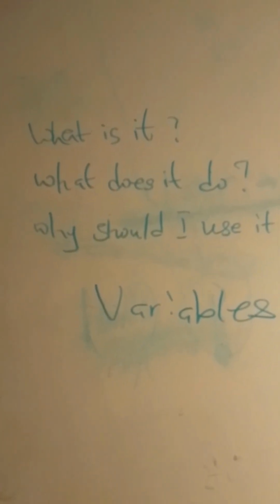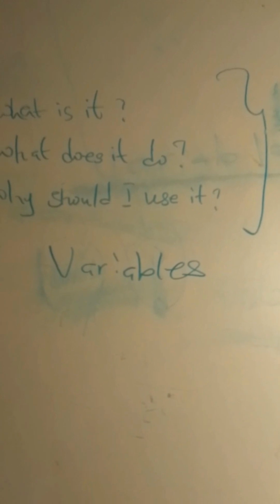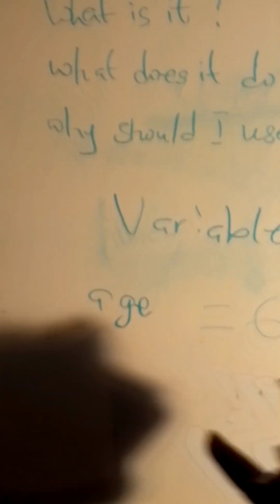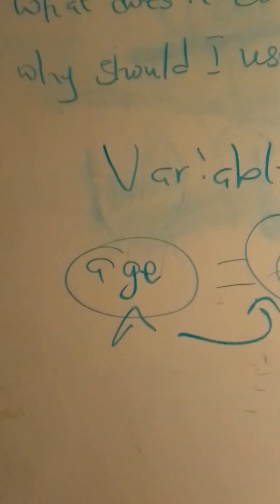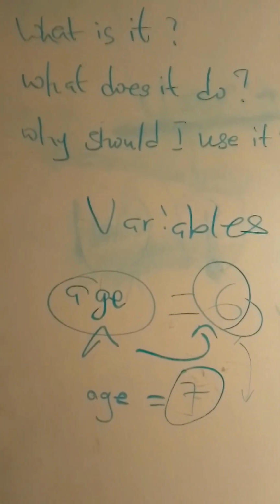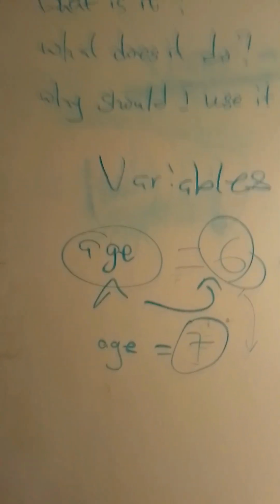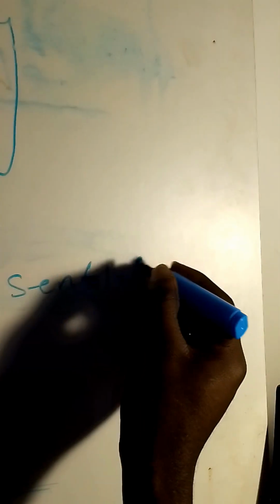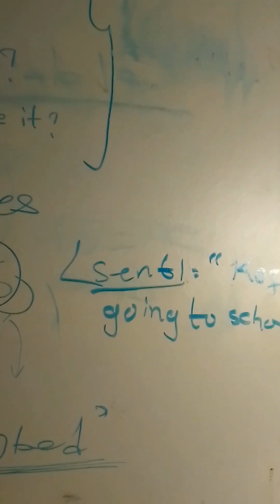Understanding Variables in Programming: A Beginner's Guide (ON BOARD)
Description:
Are you new to programming and struggling to grasp the concept of variables? Look no further! In this comprehensive guide, we delve into the fundamental concept of variables in programming languages.

Variables serve as placeholders for data, allowing programmers to store and manipulate values within their code. Whether you're learning Python, JavaScript, Java, or any other language, understanding variables is essential.

In this video, we cover:

1. What are variables and why are they important?
2. Declaring and initializing variables.
3. Different data types: integers, floating-point numbers, strings, and more.

Whether you're aiming to build a simple calculator app or dive into complex algorithms, a solid understanding of variables is crucial for any aspiring programmer.

Join us as we demystify variables and equip you with the knowledge to write cleaner, more efficient code. Don't let variables intimidate you – embrace them as powerful tools in your programming journey!

Let's master variables together and unlock the full potential of your coding skills!